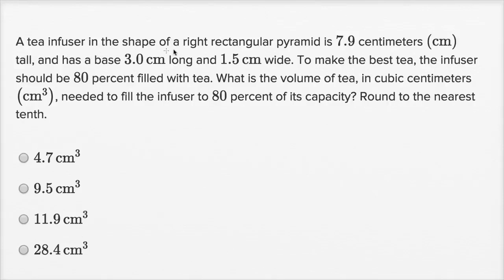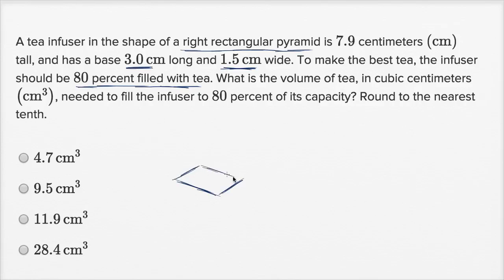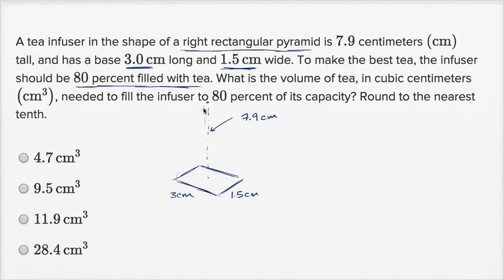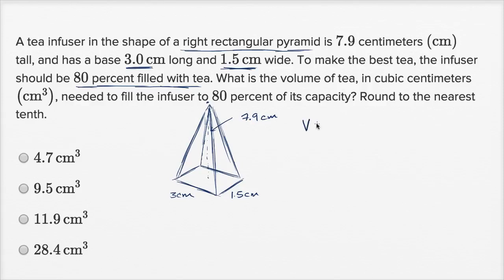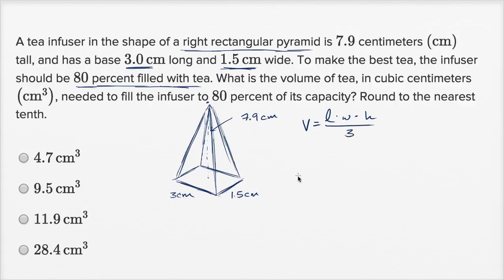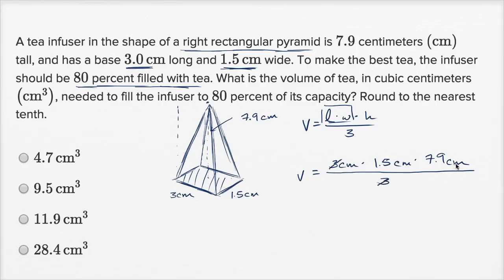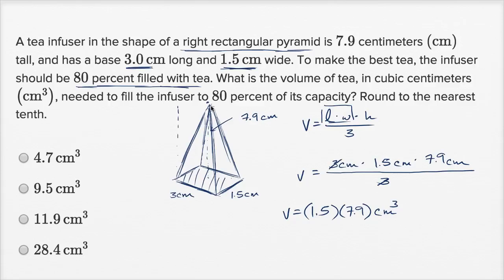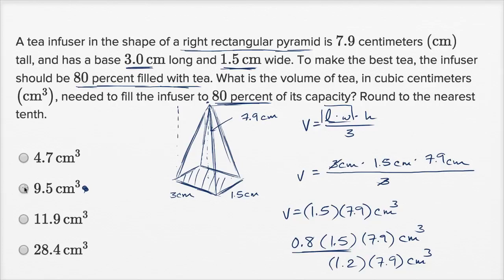Volume word problems — Basic example | Math | SAT | Khan Academy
Watch Sal calculate the volume of a partially filled right rectangular pyramid.